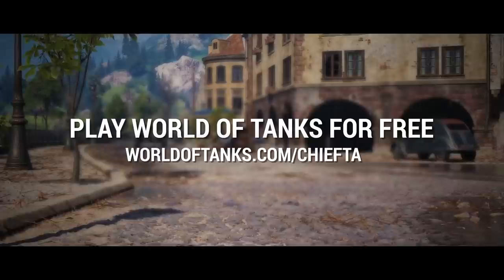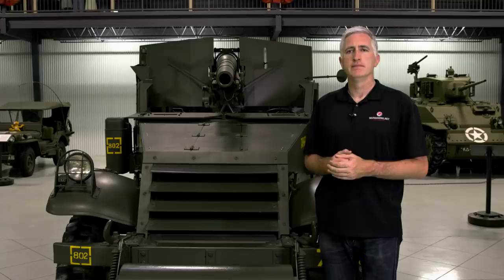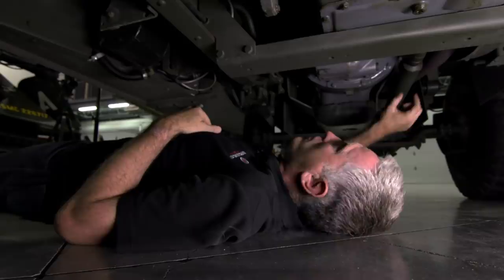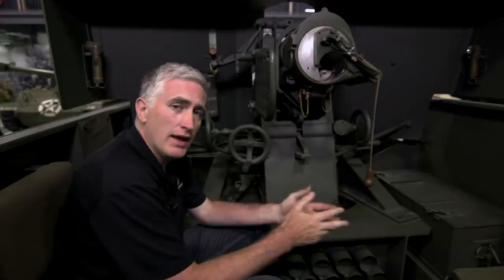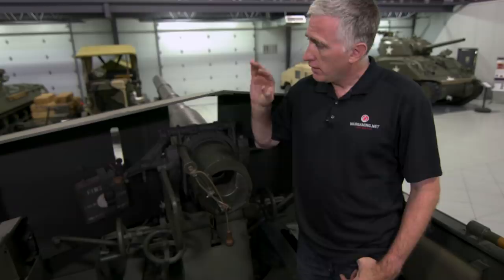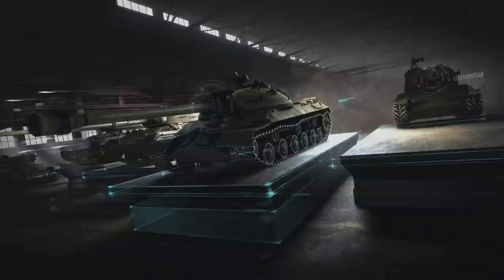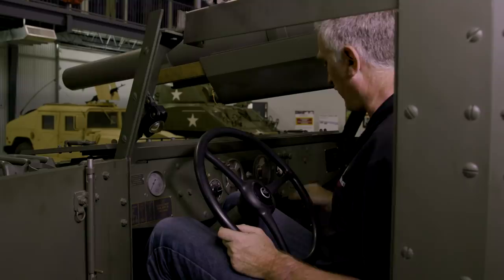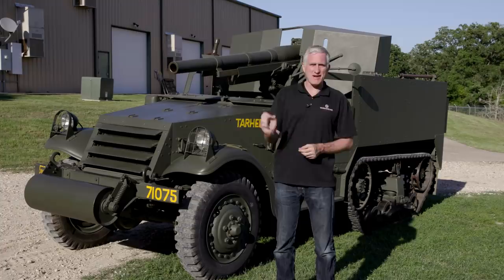Inside the Chieftain's Hatch: M3 GMC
Crosspost on a time-delay from the World of Tanks North America channel, for those who don't follow it. As ever, like the others paid for by WoT, these are marketing videos. If you don't play, (It's free to play, but we don't mind if you throw us some dollars), use this link to associate your support with these videos. It'll encourage creation of more, and you might also find a new fun way to pass the time.

The M3 GMC is the first of the tank destroyers to enter service with the US Army. This very nice example (Not that there are more than about four out there) is found at the Museum of the American GI in College Station, Texas.

WoT North America Youtube Channel.